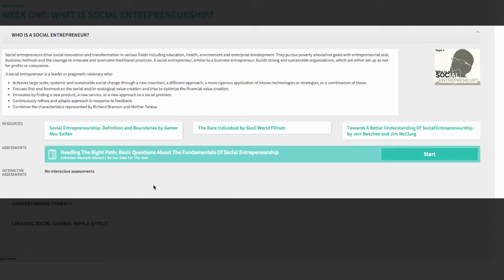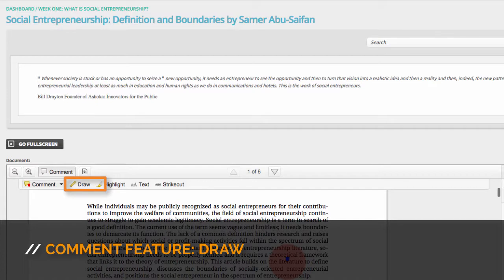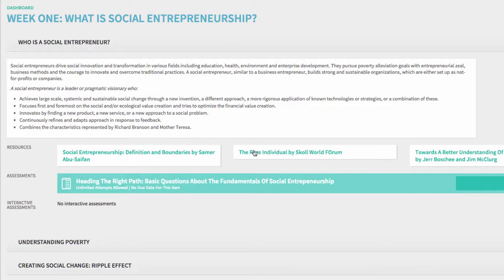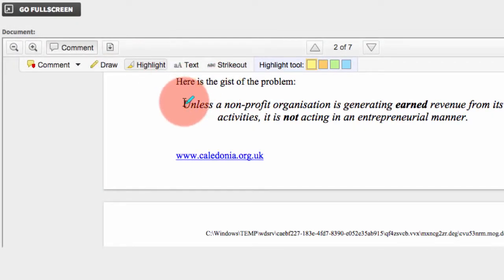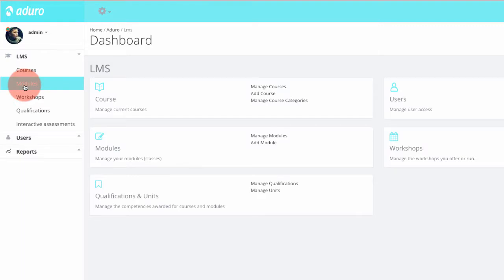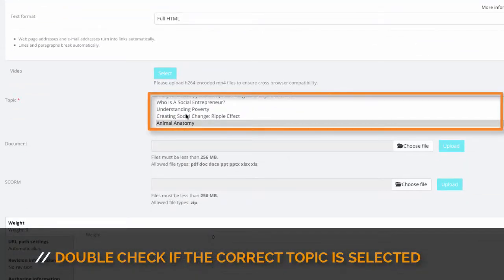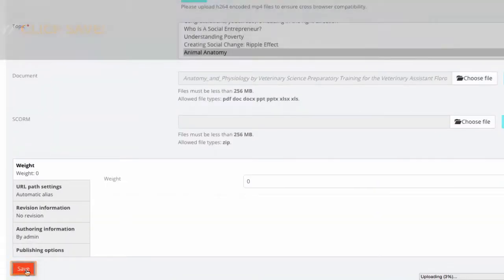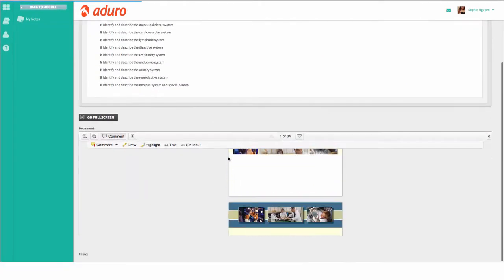Creating Topics Final Draft - Resources Aduro LMS